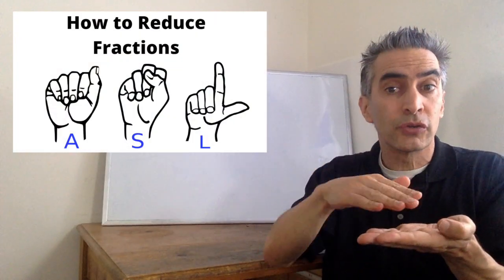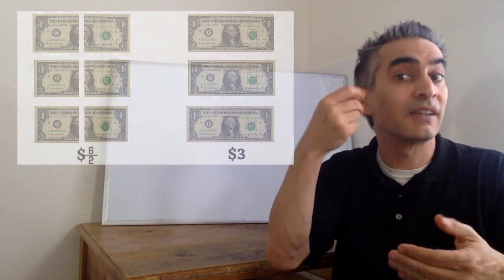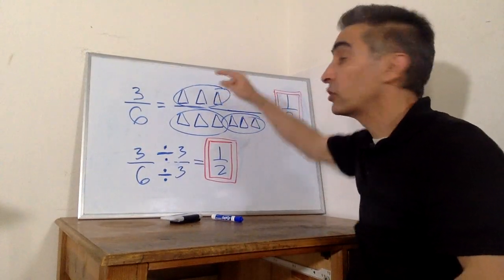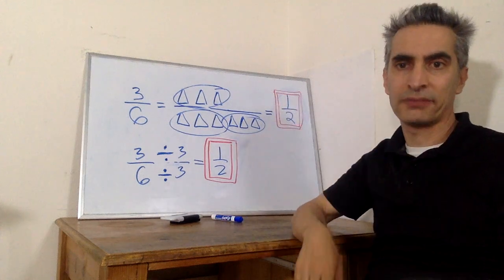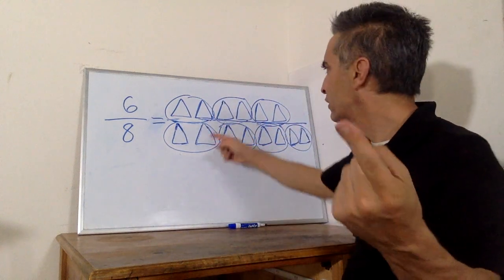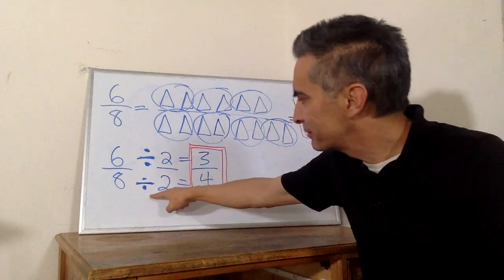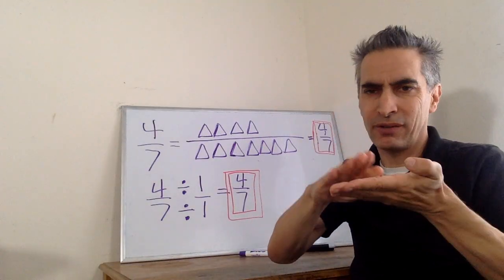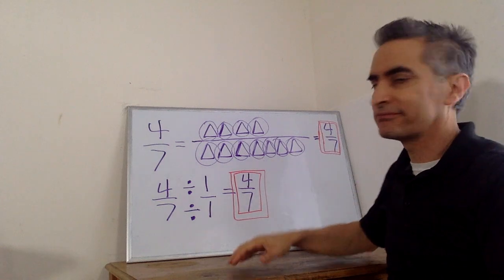Math in ASL: A visual approach to reducing fractions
Reducing or Simplifying fractions to lowest terms can be a challenge. Learn how to reduce basic fractions using a visual approach. Examples include 3/6, and 6/8. You will also learn how recognize when a fraction has already been reduced or simplified. Taught in American Sign Language (ASL), captioned and voiced accurately in English.

Video Chapters:
0:00 - Why learn how to reduce fractions?
1:34 - How to reduce 3/6.
4:39 - How to reduce 6/8
8:23 - Can you reduce 4/7?
12:02 - Don't forget to see our other math videos and subscribe to our channel : )